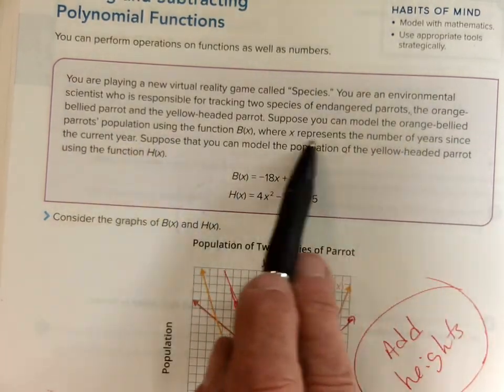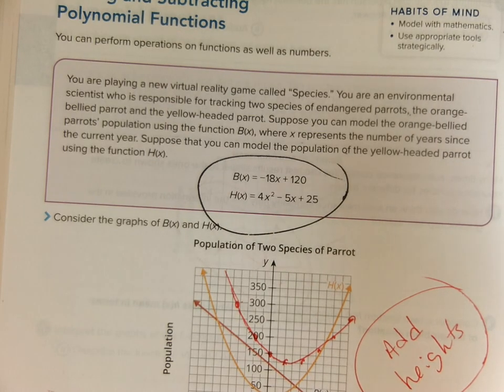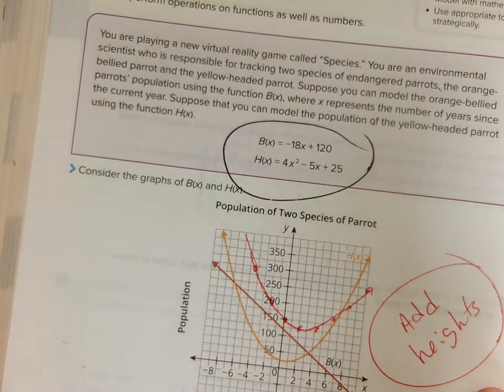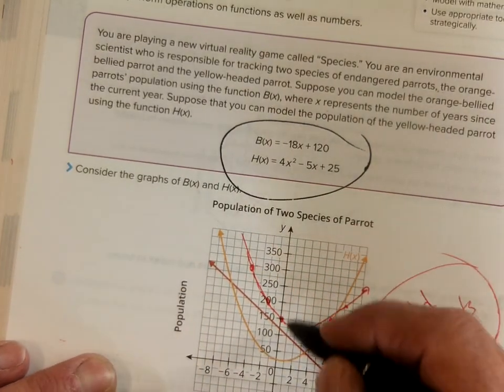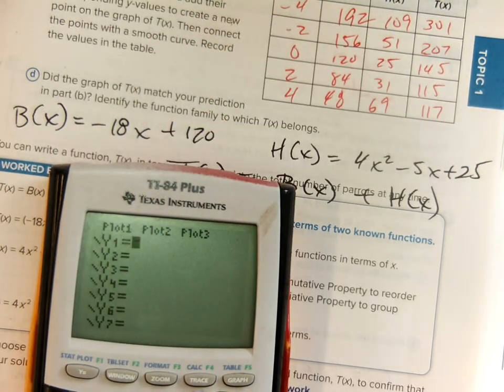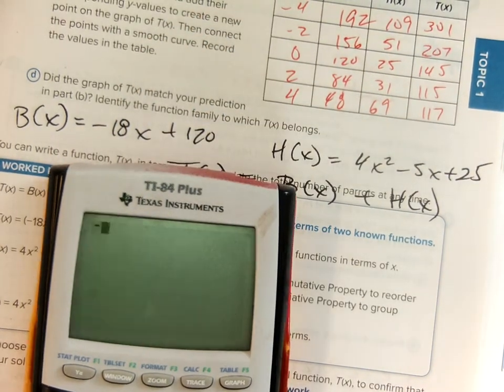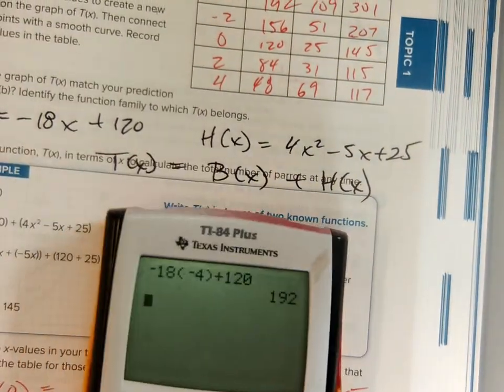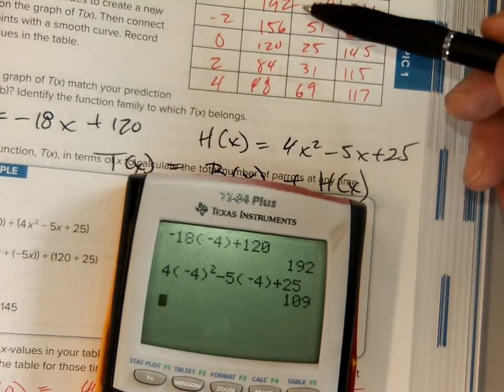Geom 1 2